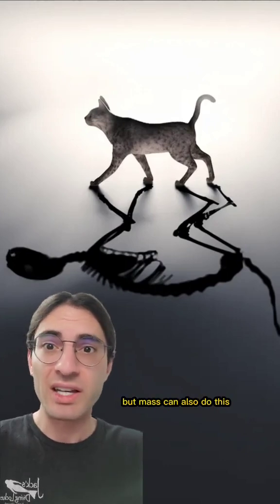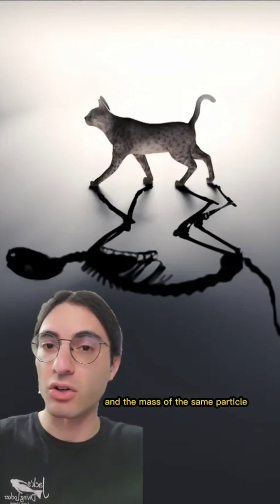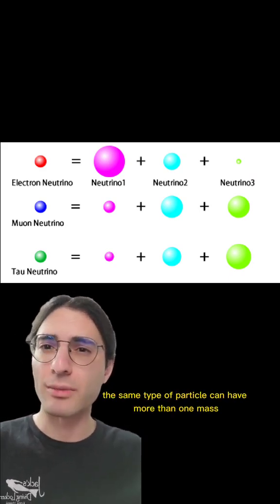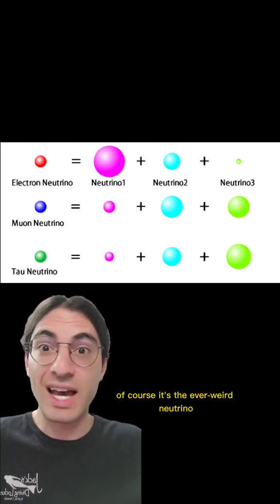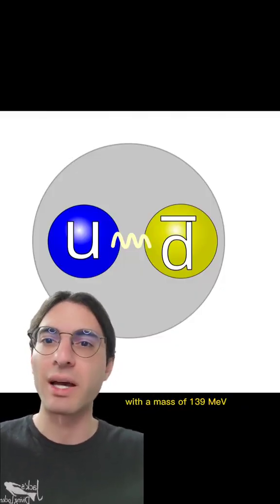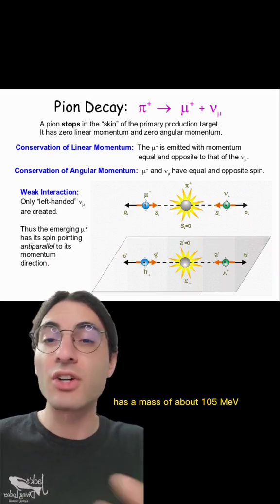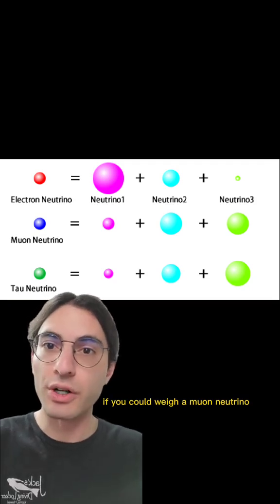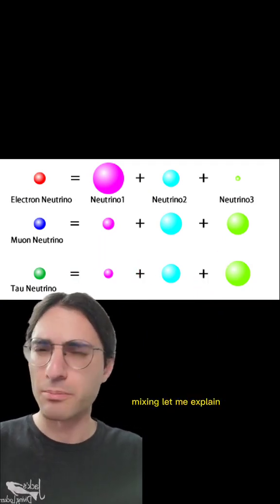Mass in a superposition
Neutrinos are always going to be my favorite particles because they're so weird.